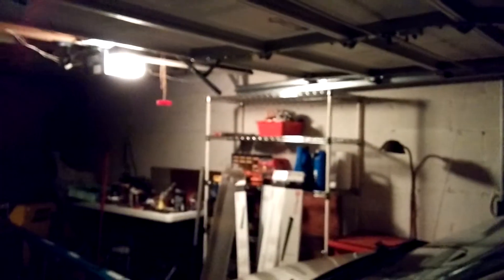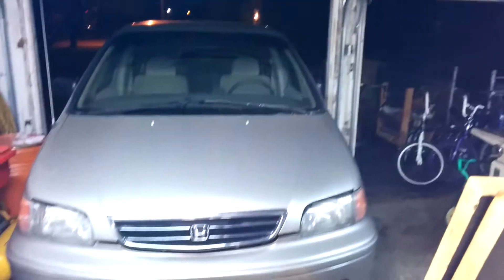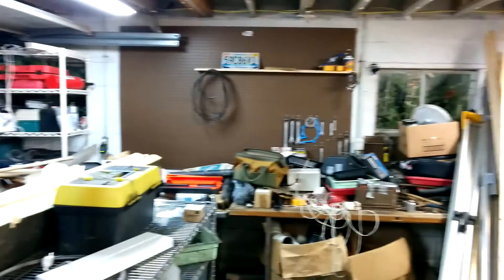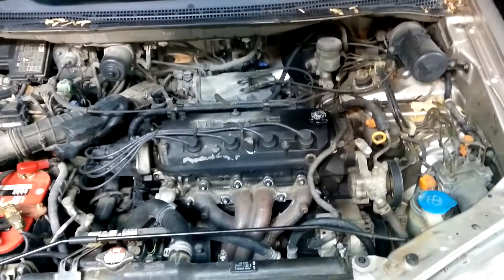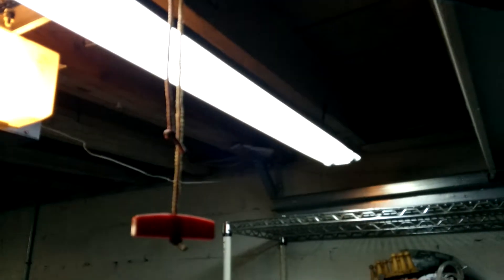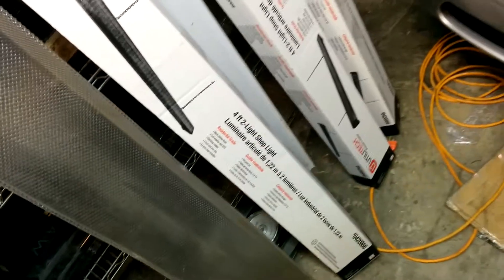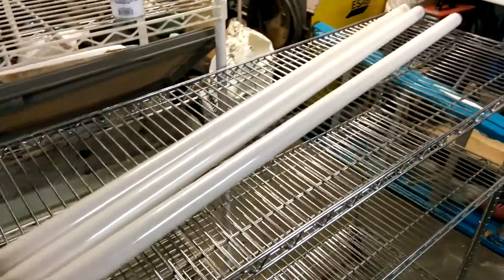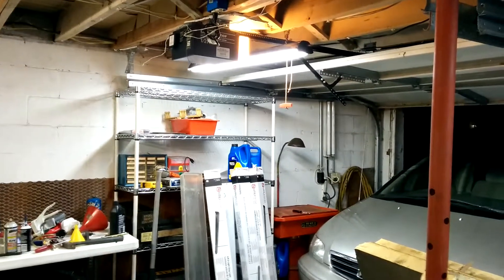New shop lights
Just installed lights in the shop. Huge difference!